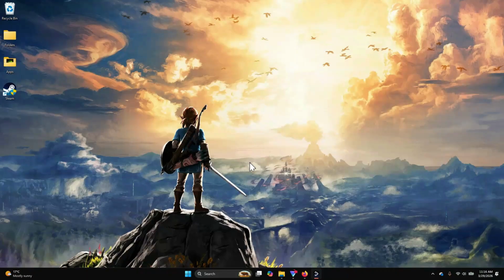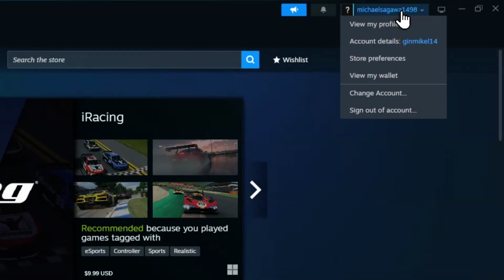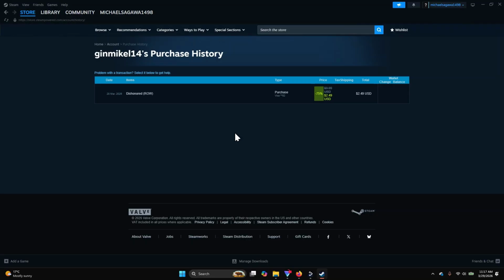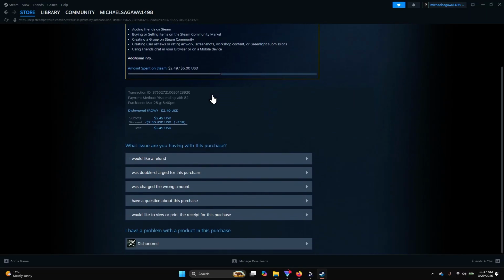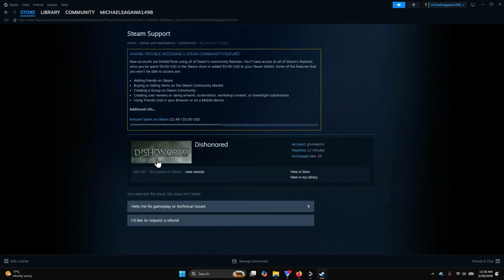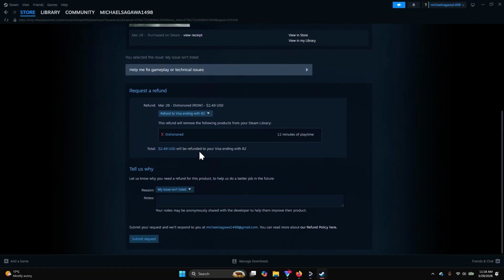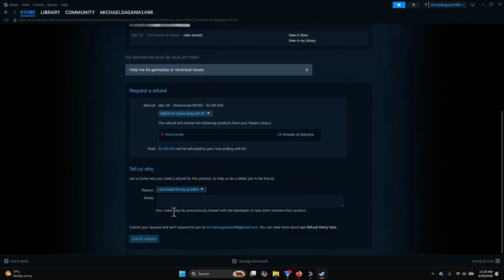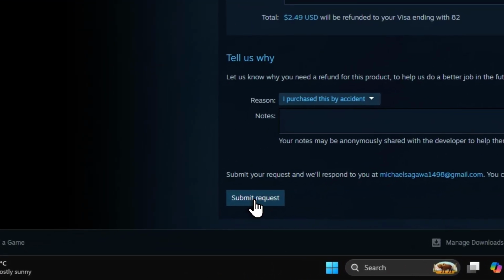How to Request a Refund for a Steam Game (Quick Guide)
Welcome to this video! Today, we'll guide you through the straightforward process of how to refund games on steam. This tutorial shows you exactly how to get a refund on steam, making it simple to process a refund steam game. Learn how to refund a game on steam efficiently by navigating your account details.